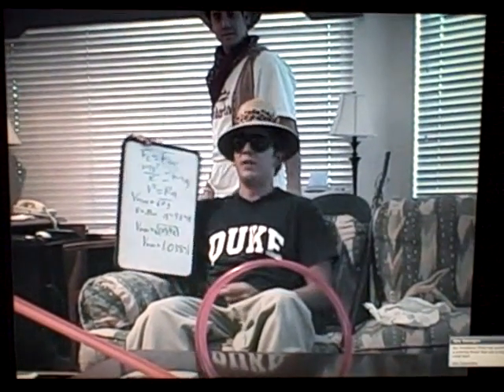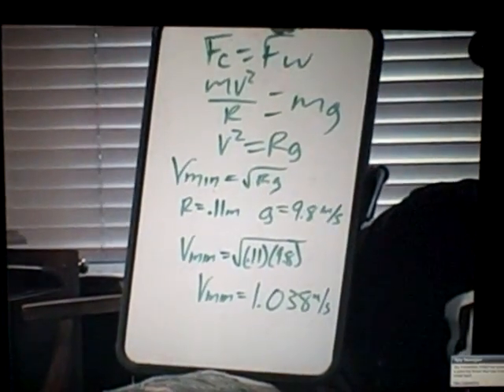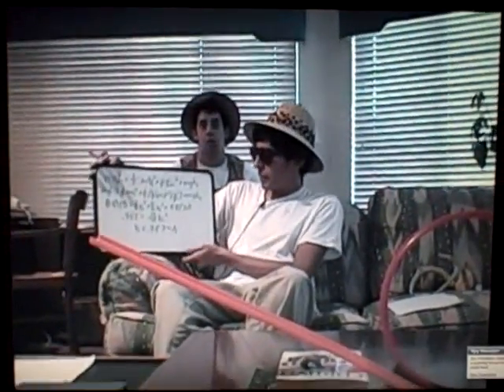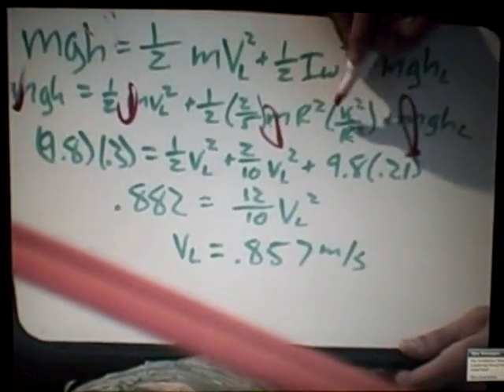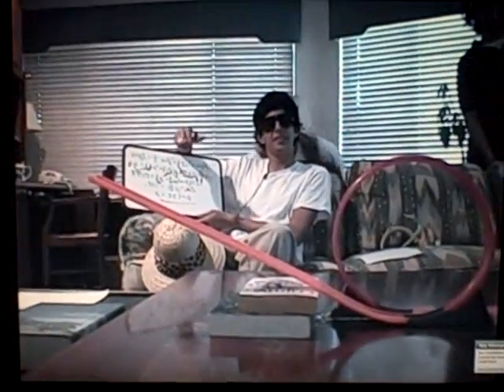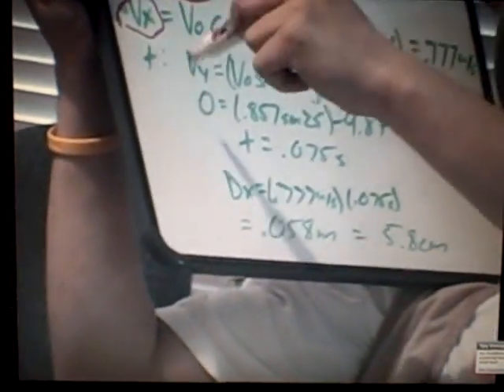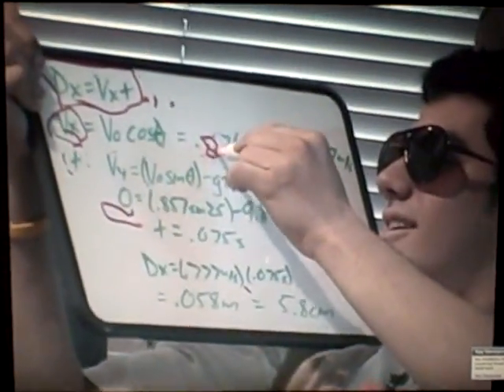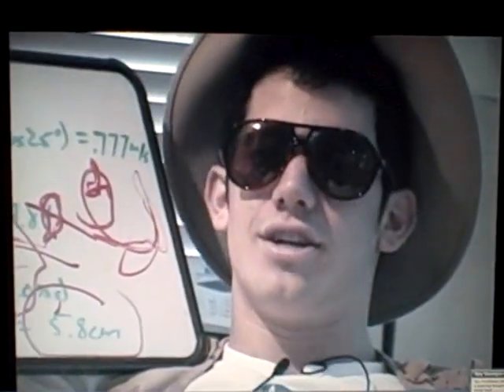Tremendousness Part 1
Part one of the actual project